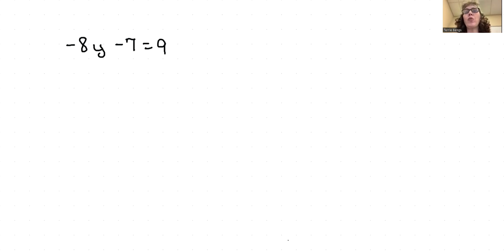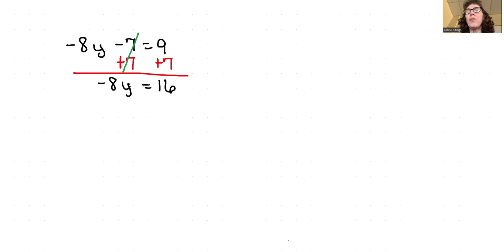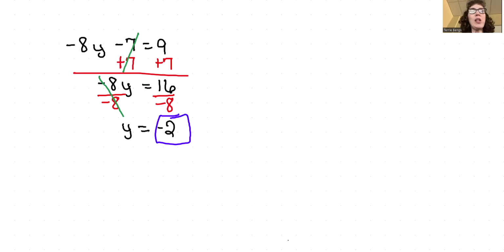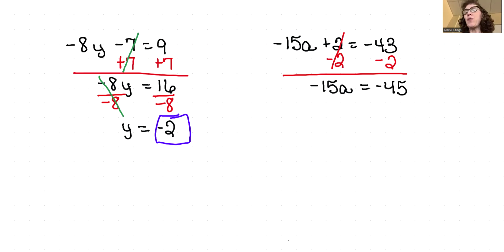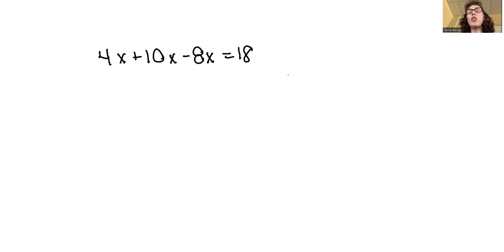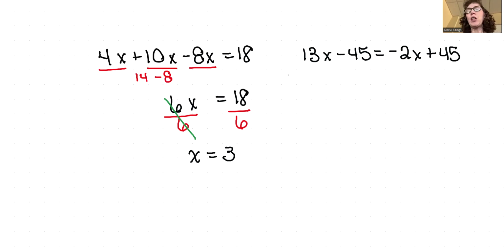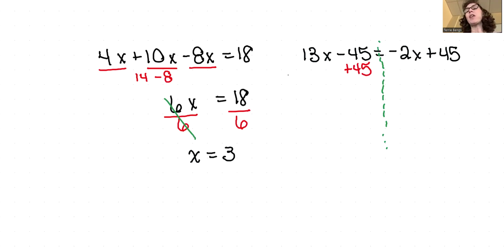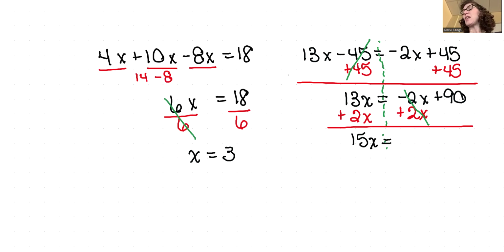solving multistep equations